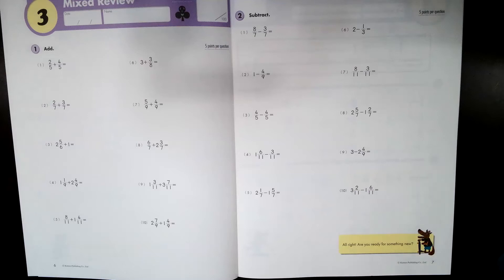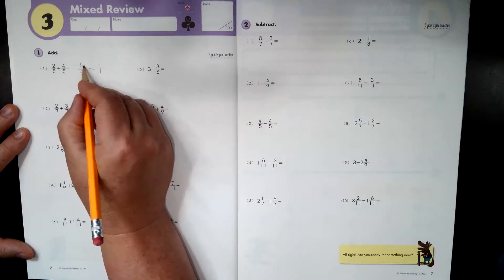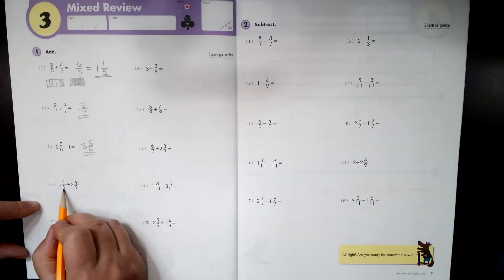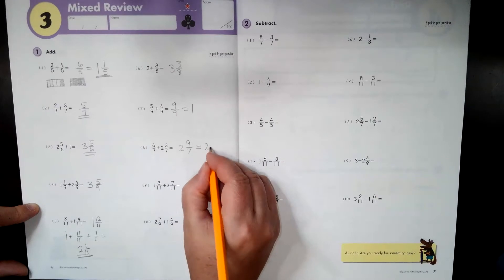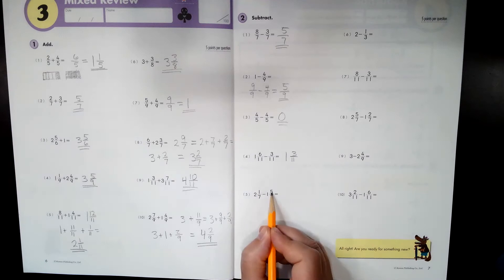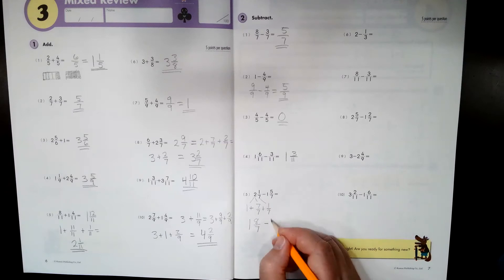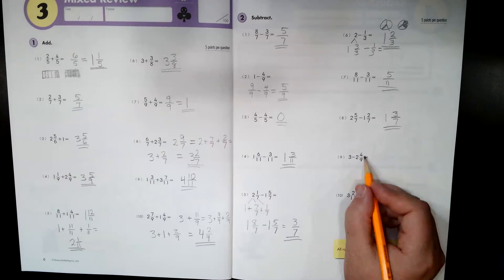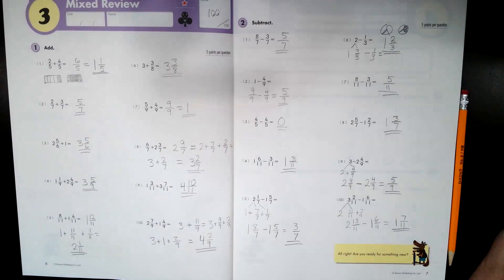Lesson 3 Kumon Fractions Gr. 6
Review of adding and subtracting fractions.